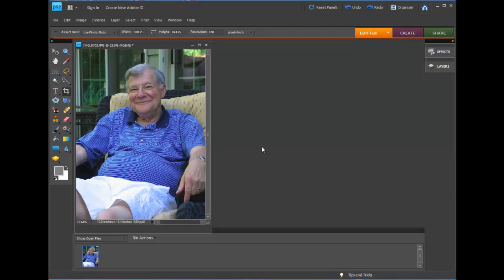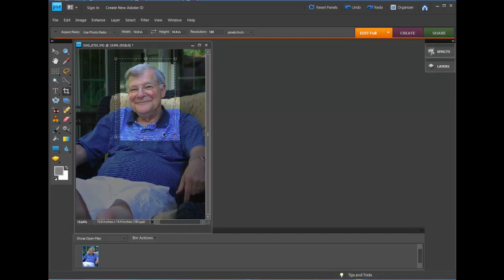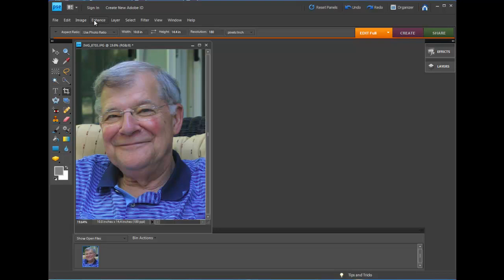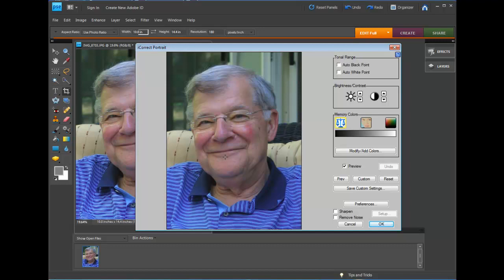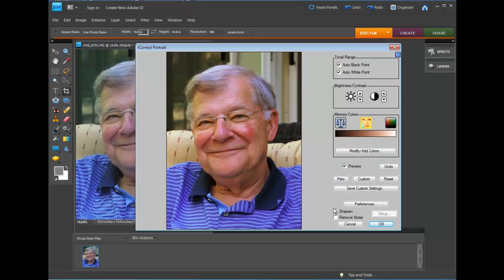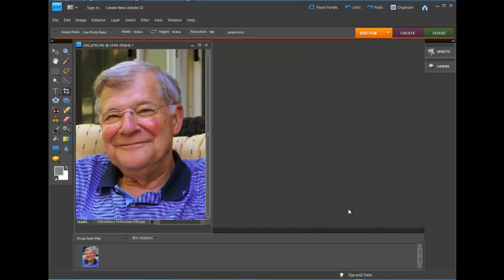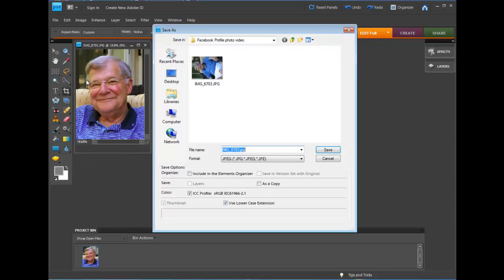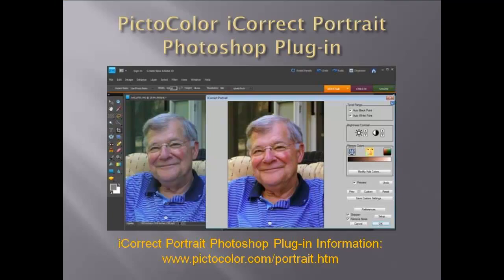How to Create a Good Facebook Profile Photo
This video tutorial shows how to create a good Facebook profile photo using Photoshop Elements and iCorrect Portrait for perfect color